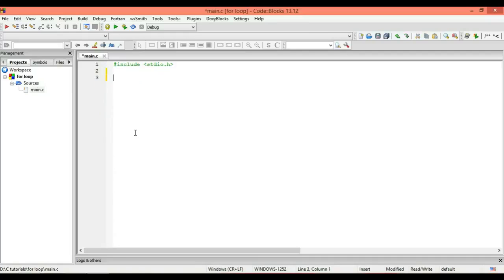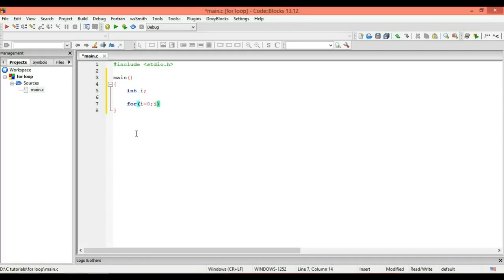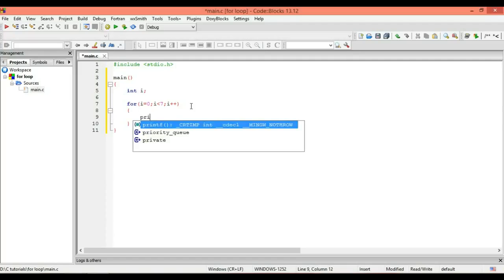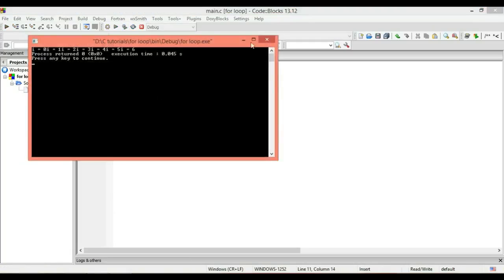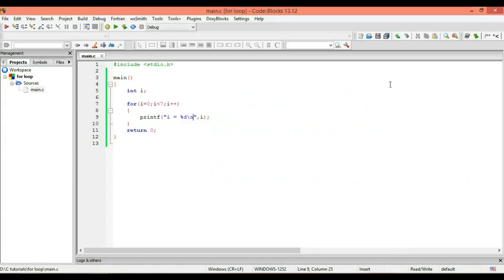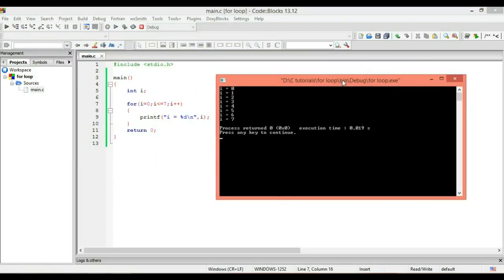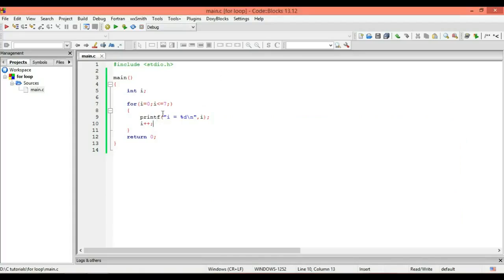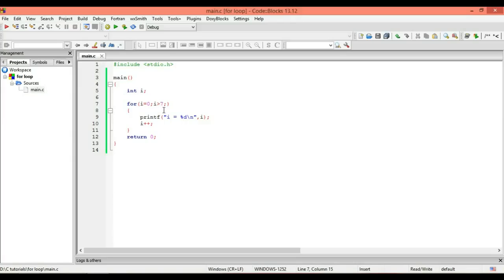Example 4 For Loop